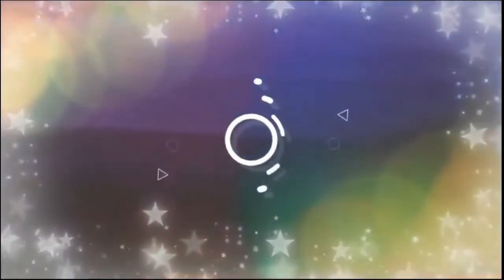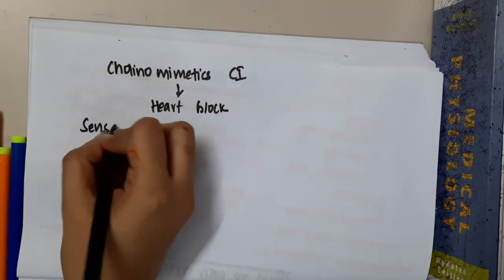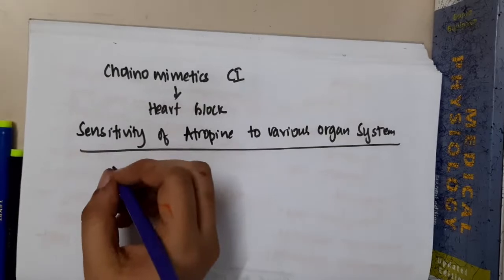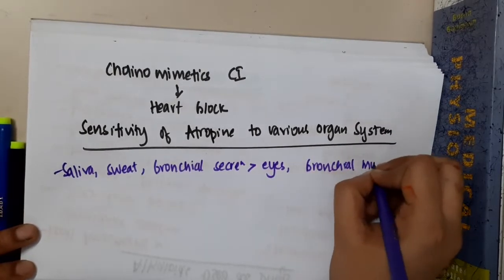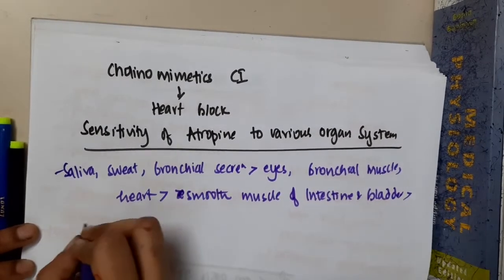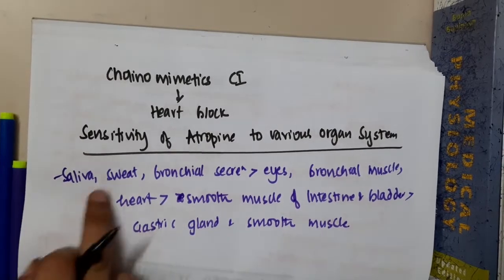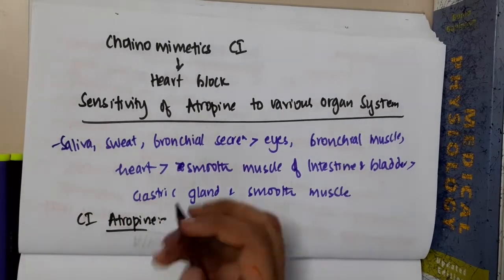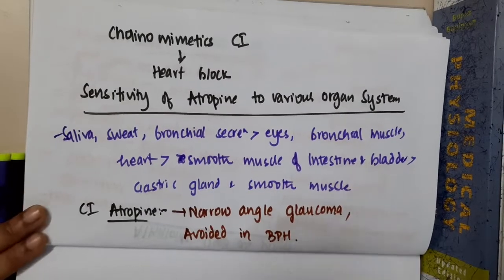2 32 sensitivity of atropine mp4 || PHARMACOLOGY